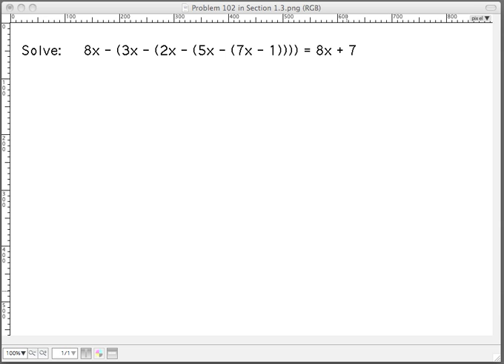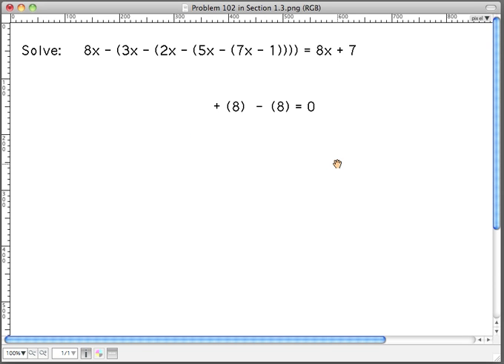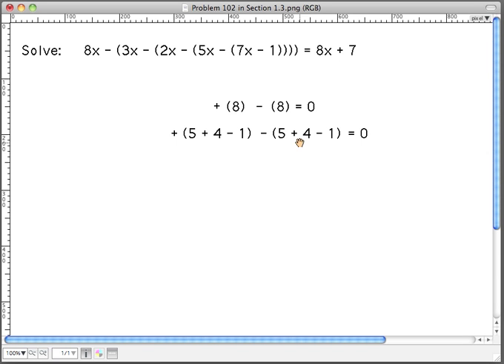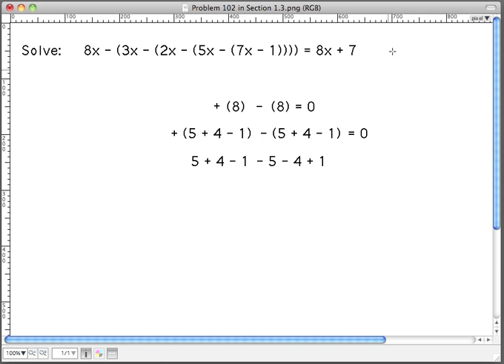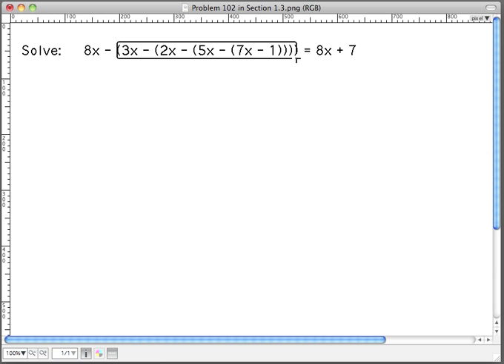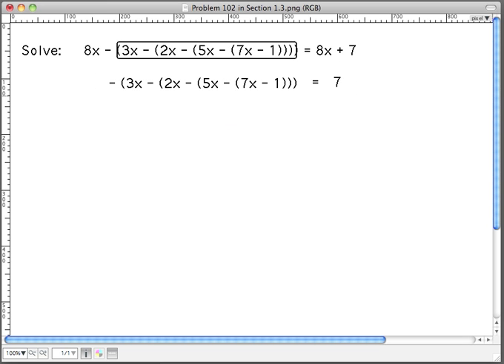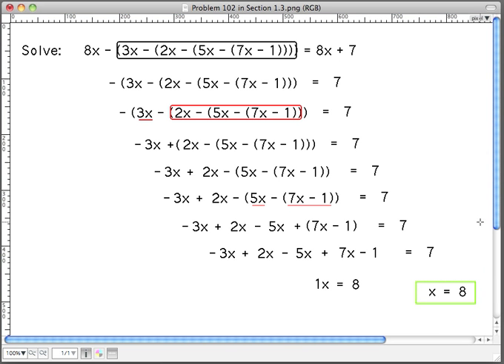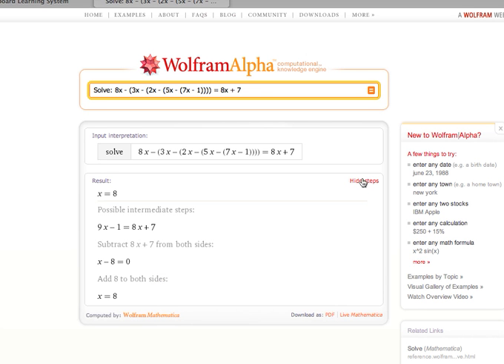Solving from the outside in...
Solving a heavily nested equation from the outside in... rather than the conventional way: from the inside out...